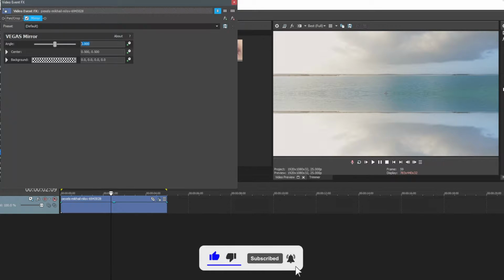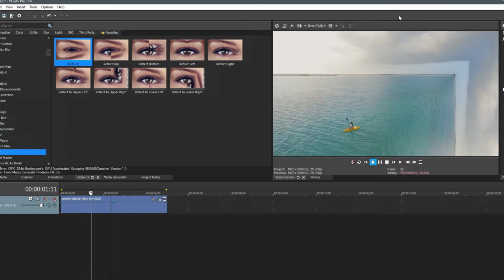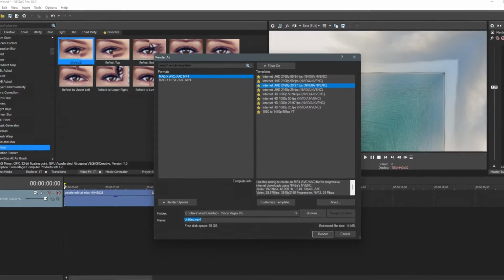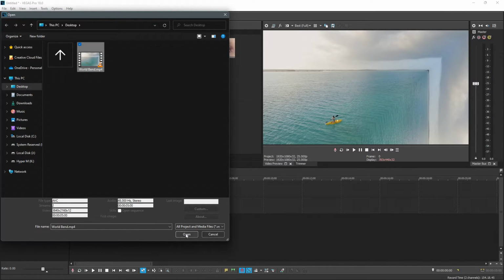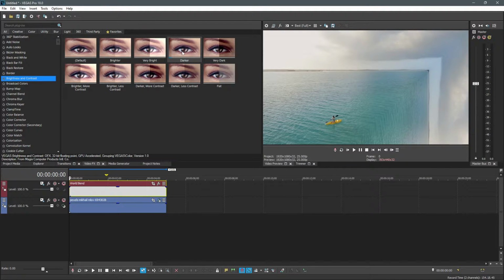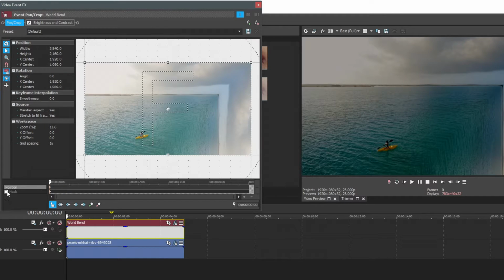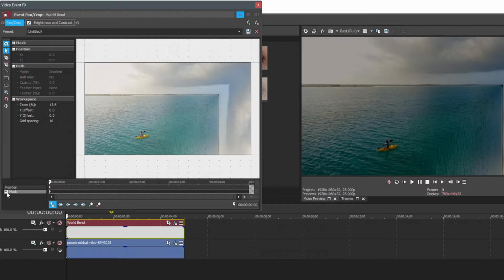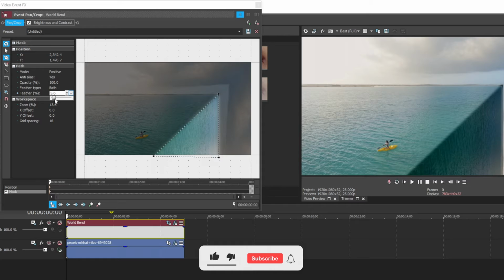Inception World Bend/Mirror Effect | Sony Vegas Pro Tutorial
Short video on how to create Inception World Bend/Mirror effect in Sony Vegas Pro, Quick and Easy.

Chapters:
00:00 Intro
00:10 Normal
00:40 Advance
2:08 Outro